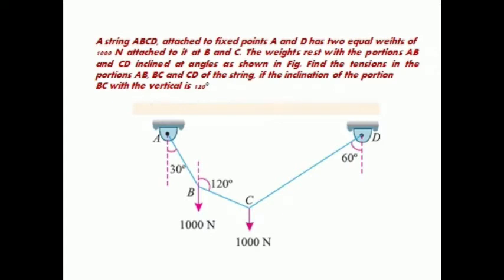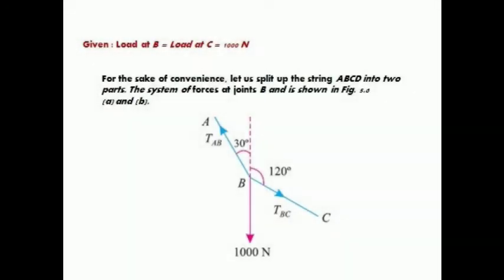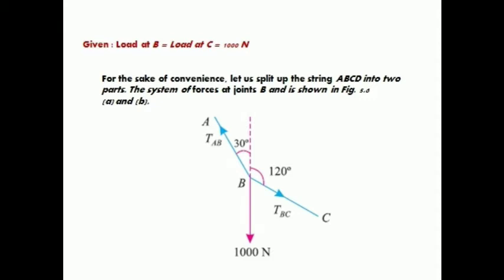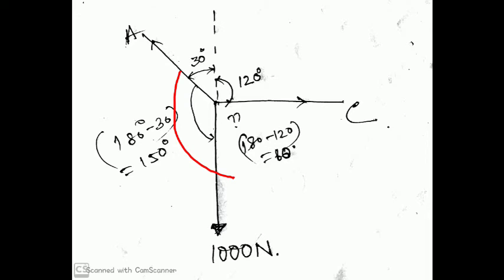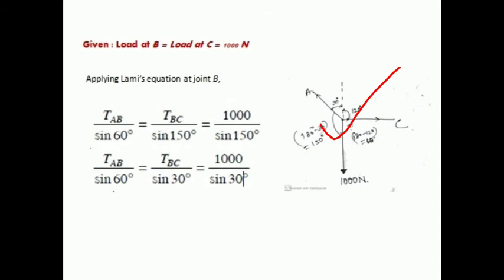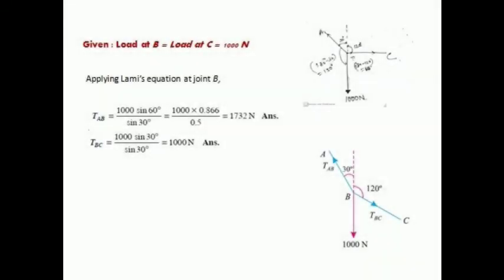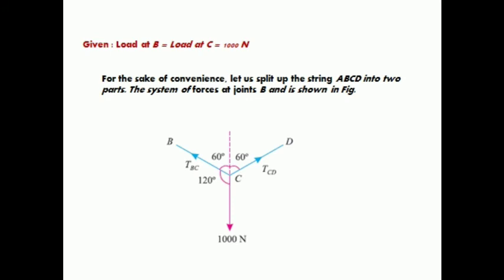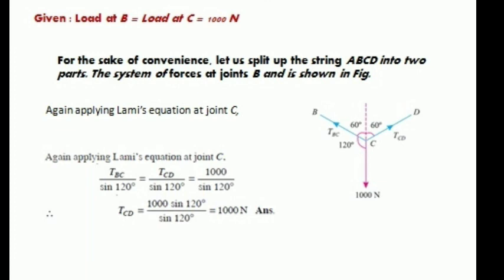Engineering Mechanics (Lami's Theorem_Lec03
Presented by Nityanando Mahato